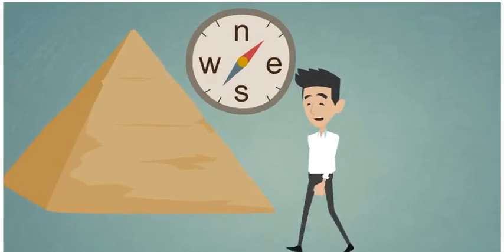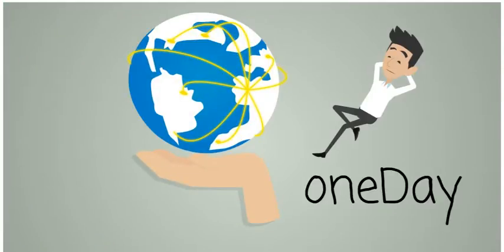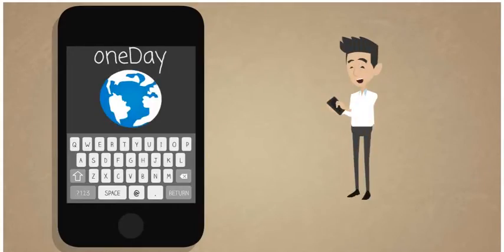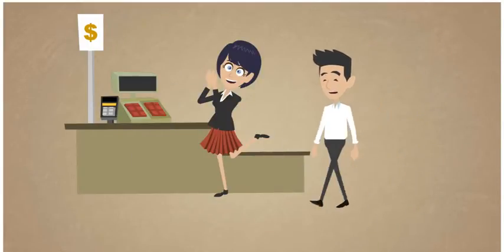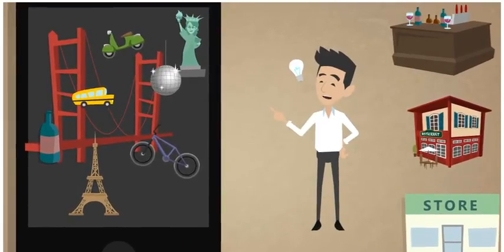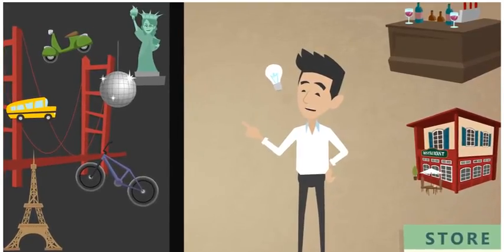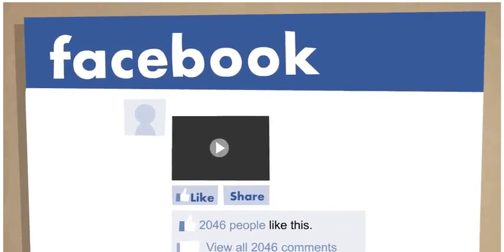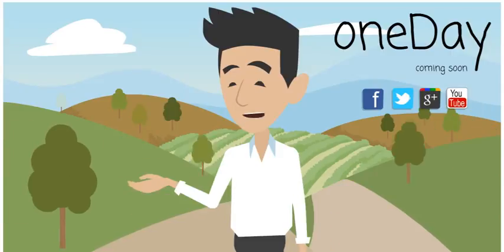oneDay First Promo Video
oneDay is an app for mobile phones.